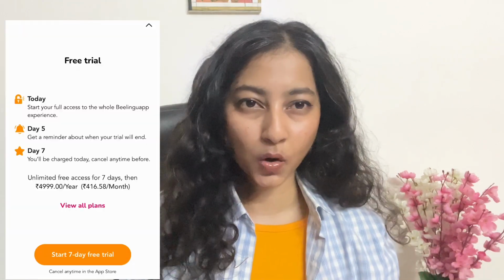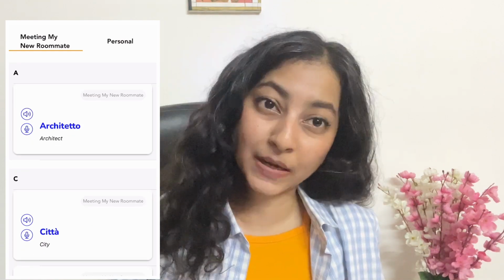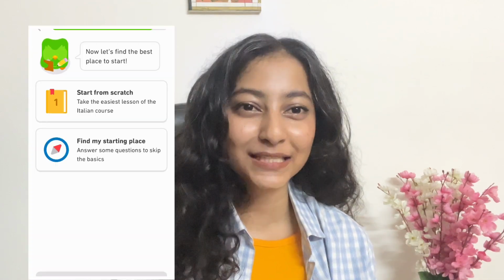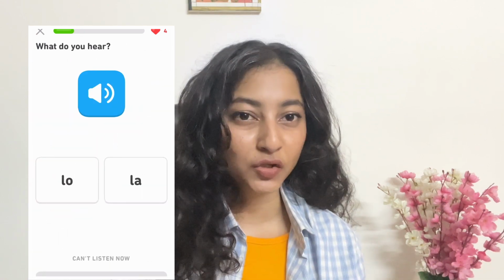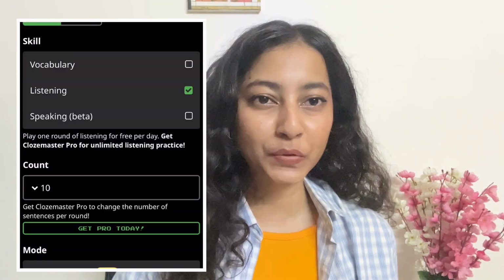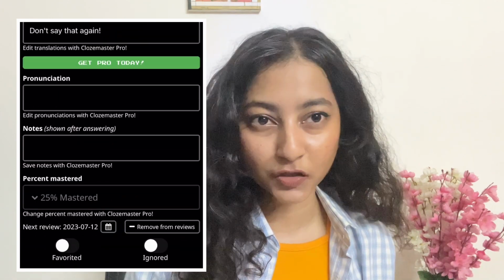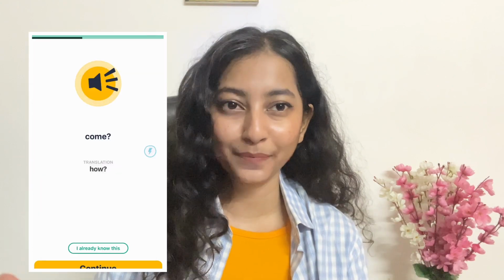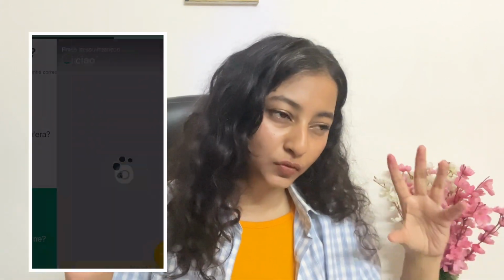Best Apps to learn languages! Review & more!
hi!
in this video i am trying to use popular language apps & reviewing them also suggesting you the apps to learn languages!
Apps using -
2:10 Beelinguaapp
3:59 Duolingo
5:00 Clozemaster
5:47 Drop
6:31 Memrise

Fill the link to get the free Mumbai student life PDF